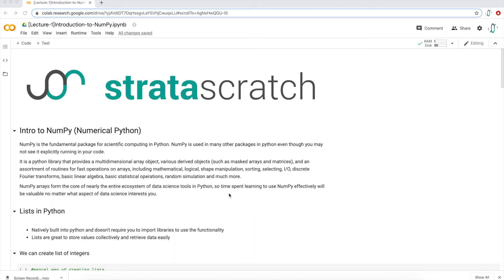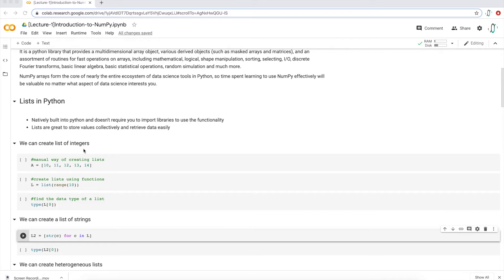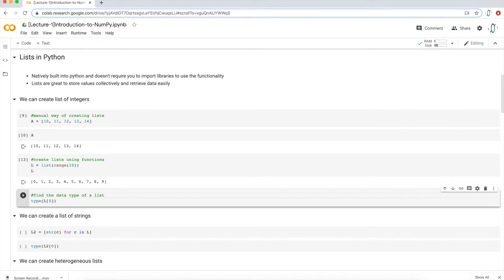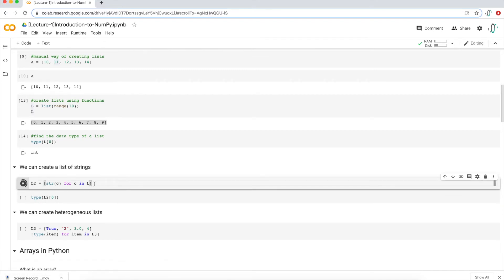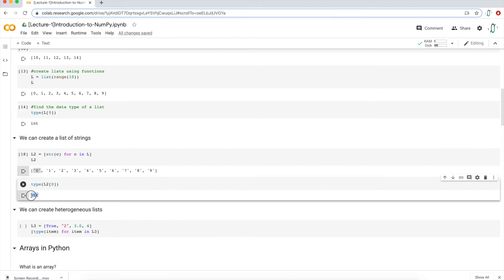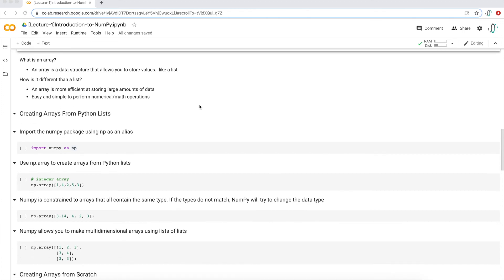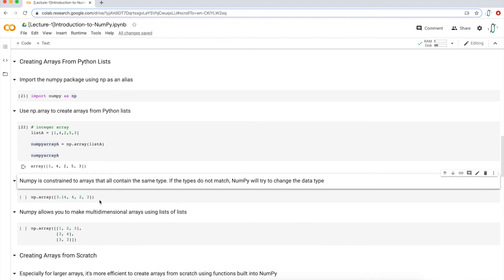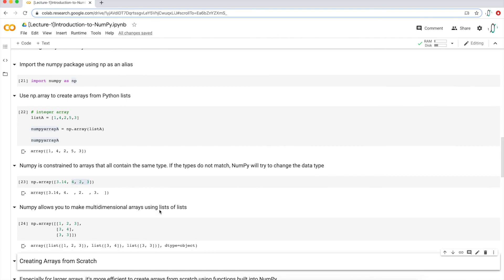List vs Array Python - Complete Python NumPy Tutorial for Beginners #1 (interactive python notebook)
This is the complete Python NumPy tutorial for beginners video #1 and in this video, we walk through the comparison List vs Array Python and the fundamentals of Python NumPy. We start with the native lists in python where I cover how to create python lists of different data types like integers and strings, before covering NumPy.  We then learn how to create NumPy arrays using python lists, and briefly dive into creating multi-dimensional NumPy arrays. Lastly, I explain the differences between NumPy arrays and python lists, and the tradeoffs between them.

Follow along interactively and execute code with me as I walk through the concepts!

Python notebook used in the video (you'll need to sign in to Google to download the notebook)